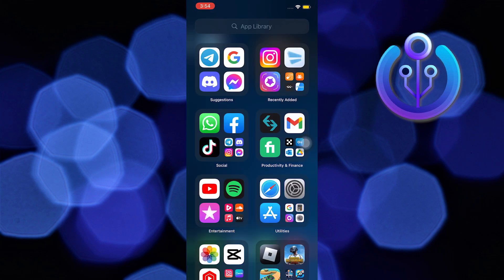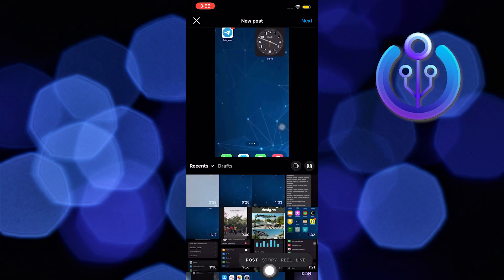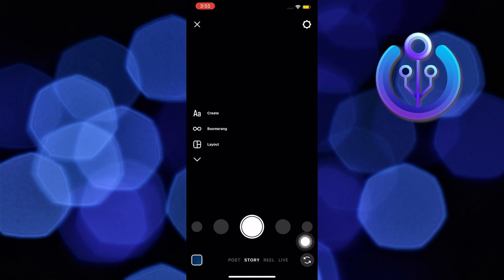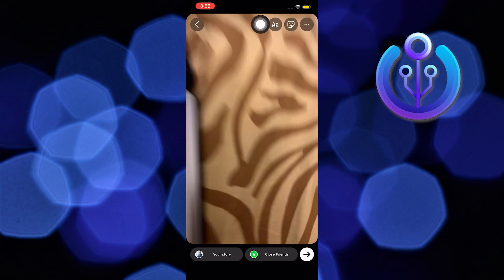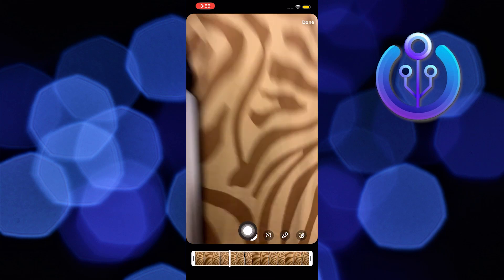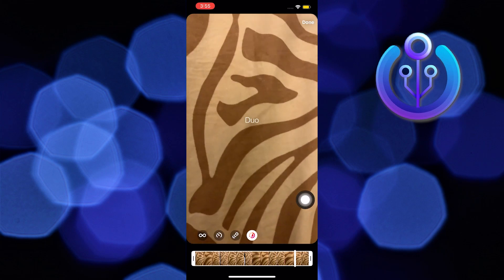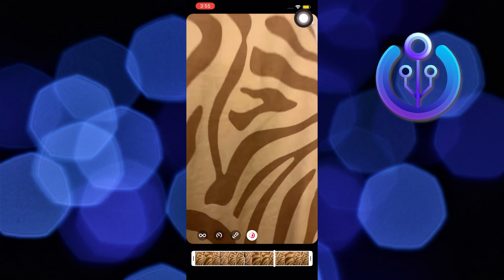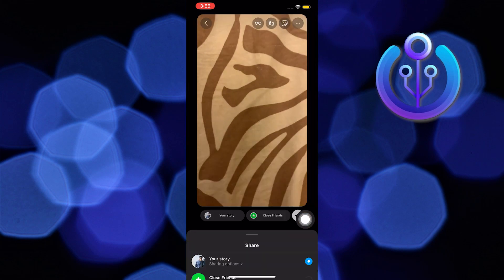How to Speed Up a Boomerang on Instagram (EASY Guide)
In this tutorial, you will learn How to Speed Up a Boomerang on Instagram  in easy steps by following this super helpful tutorial to get a solution to your problem!!